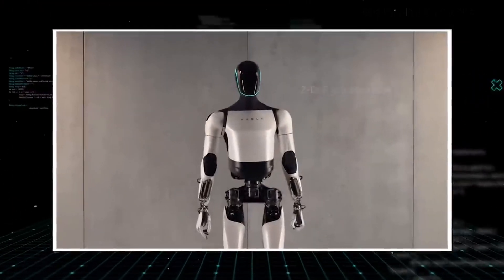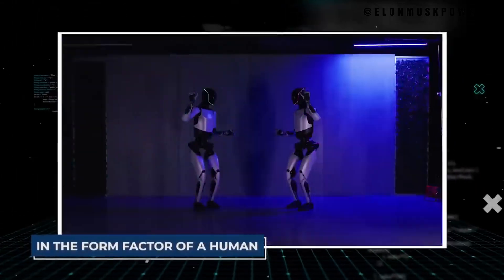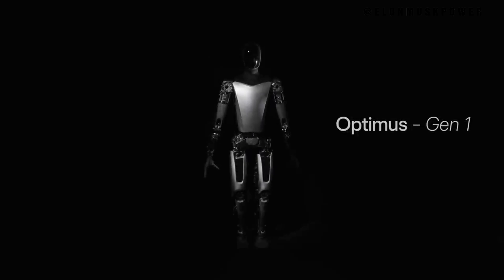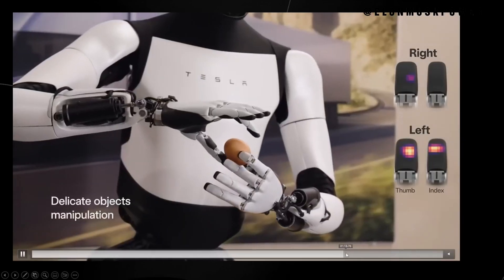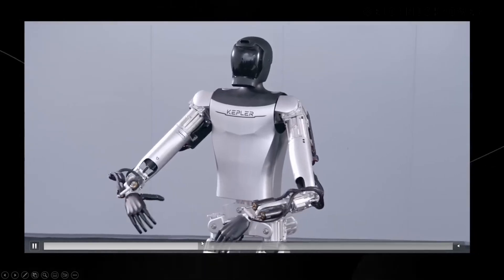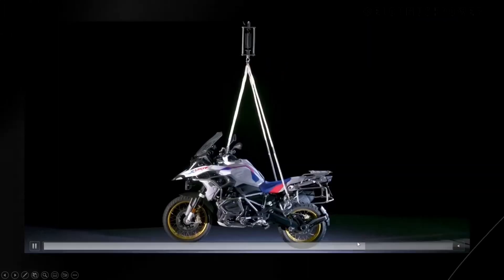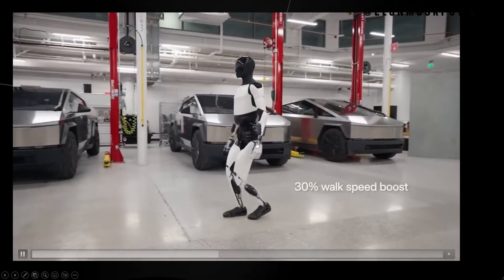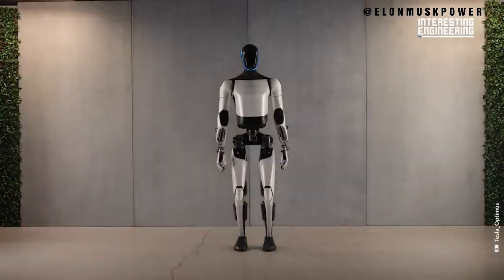Revolution in Robotics: Unveiling Tesla's Optimus Gen 2 - A New Era of AI and Automation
Join us on @ElonMuskPower as we embark on an exhilarating journey into the future of robotics with Tesla's latest innovation - the Optimus Gen 2 humanoid robot.

This episode is dedicated to unraveling the mysteries and marvels of this cutting-edge technology that blurs the line between science fiction and reality. Discover how Tesla, under the visionary leadership of Elon Musk, is revolutionizing the field of artificial intelligence and automation with Optimus Gen 2.

We delve deep into the robot's advanced features, from its groundbreaking mobility and balance to its sophisticated AI capabilities. Witness how Tesla's relentless pursuit of innovation has culminated in a robot that not only mimics human actions but learns, adapts, and evolves. Our journey will explore the potential applications of this futuristic technology in various sectors, its impact on society and industry, and the ethical considerations it brings to the forefront.

This video is more than just a showcase of technological prowess; it's a glimpse into a future where robots and humans coexist, enhancing our lives in ways previously imagined only in the realms of science fiction. So, gear up for an insightful and thought-provoking exploration of Tesla's Optimus Gen 2, a robot that's not just a product of innovation but a harbinger of the future.